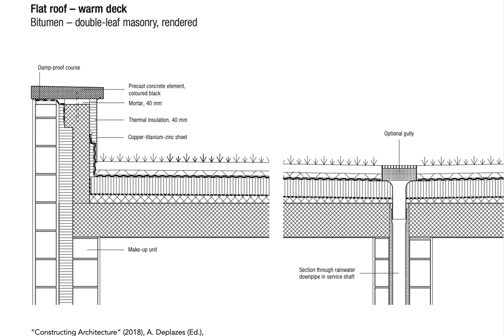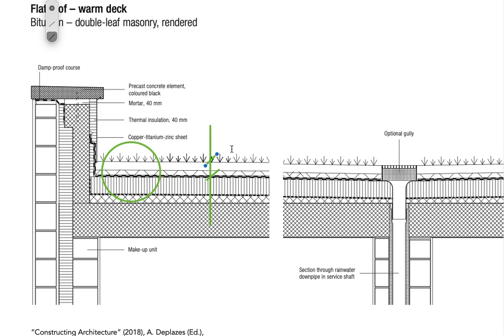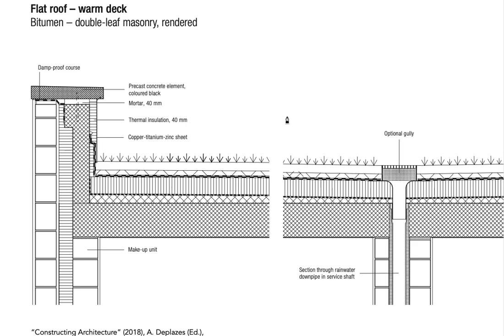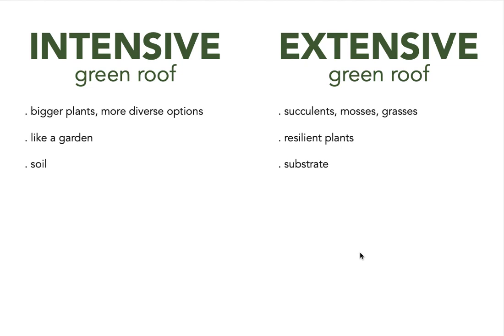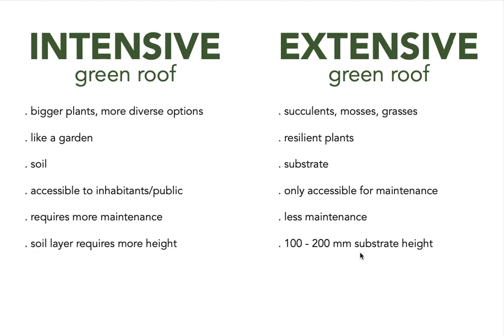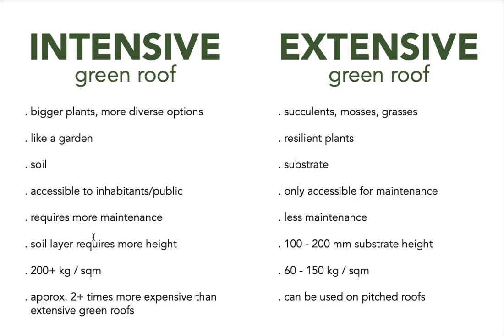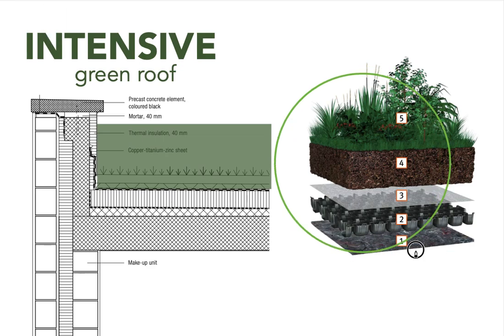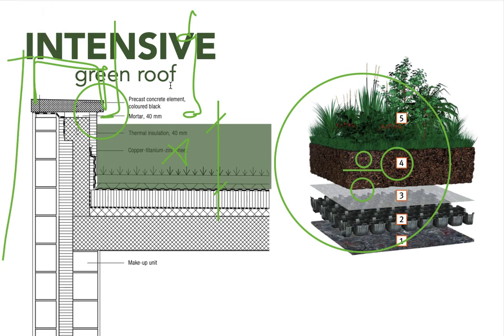REGENERATIVE DESIGN | Green Roof Details – extensive vs intensive green roofs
Building and construction tutorials for architecture students and architectural graduates.

Resource: "Constructing Architecture" (2018), A. Deplazes (Ed.), page 470, Birkhäuser Verlag. ISBN: 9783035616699

Understanding construction details:
. Flat roof with a succulent green roof
. Understanding the differences between an extensive and intensive green roof
. implications on structure and construction details by adding a green roof

00:00 flat roof details
00:25 the protective layer
01:36 Drainage
02:26 intensive vs extensive green roofs
09:06 extensive green roof
09:41 root mats
10:13 drainage mats
11:14 water retention capacity
12:17 intensive green roof
12:44 soil height